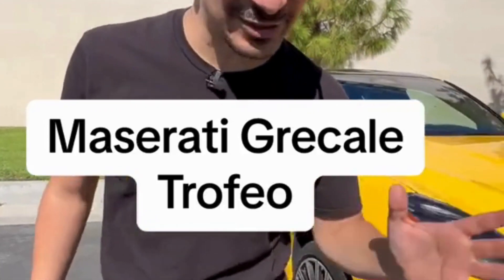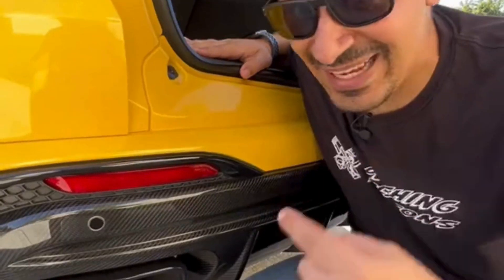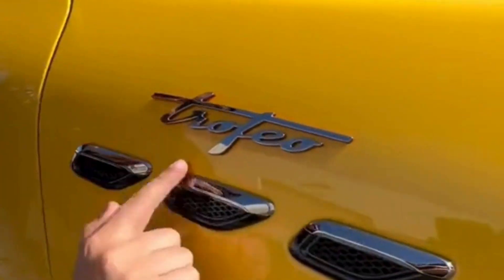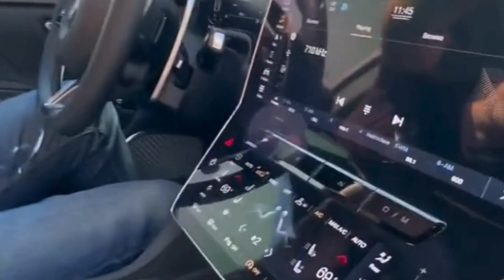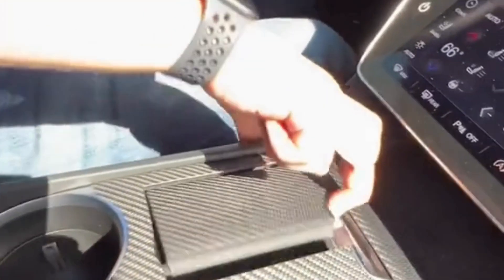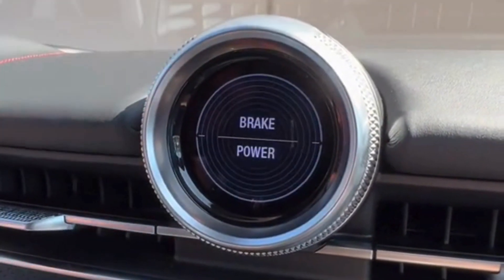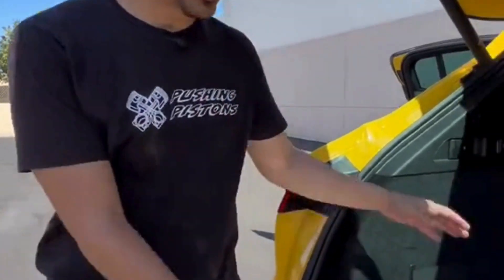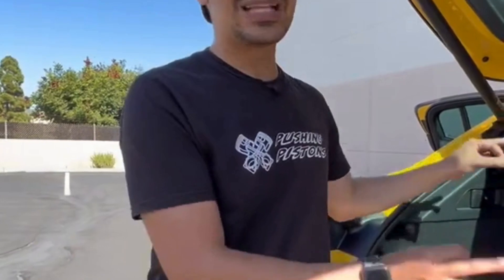The Maserati Grecale Trofeo is balisimo and costs $112,000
Check out this beauty!